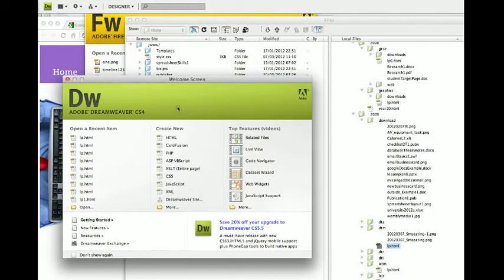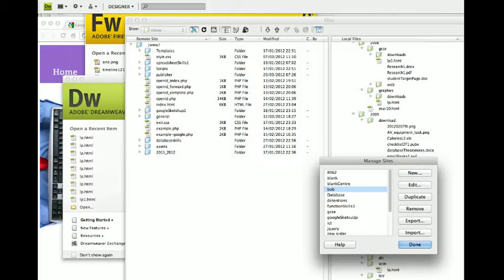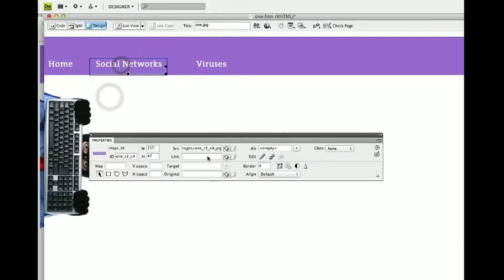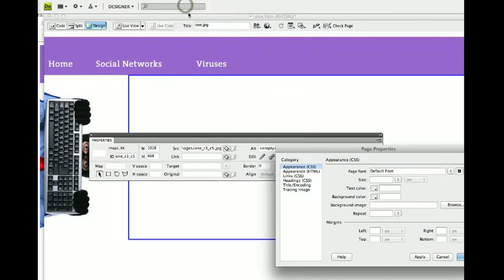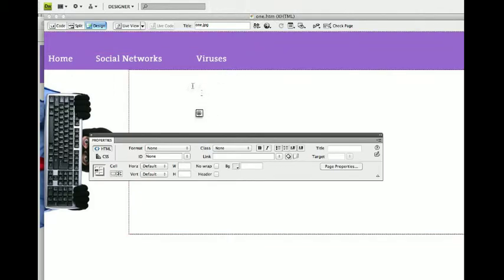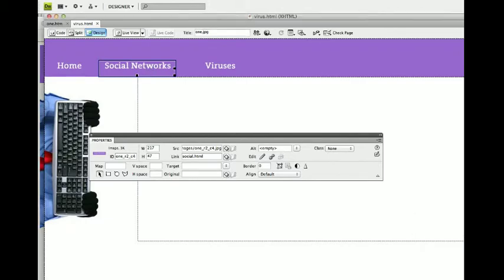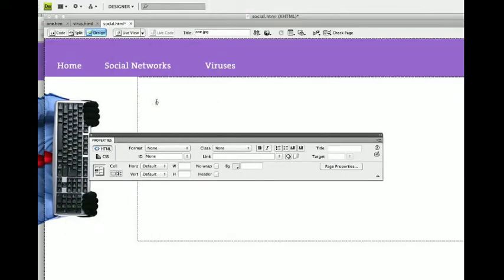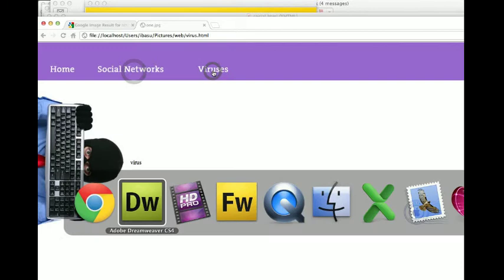opening the fireworks file in dreamweaver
how to create a simple site and work with the fireworks graphics